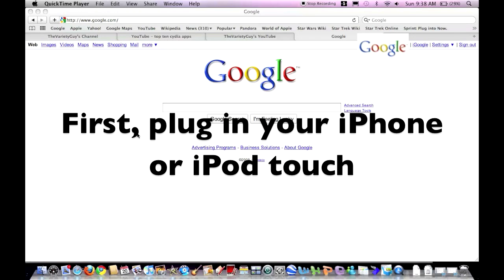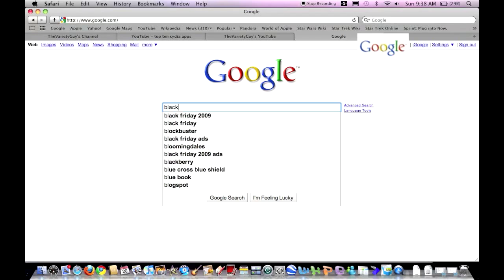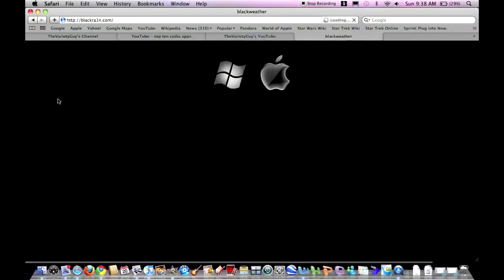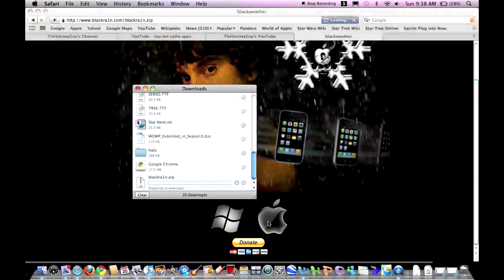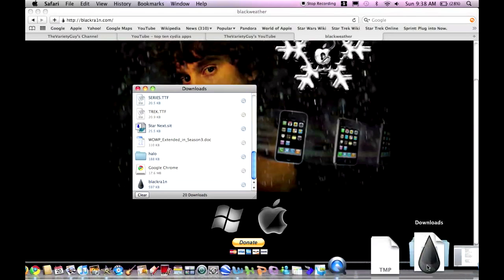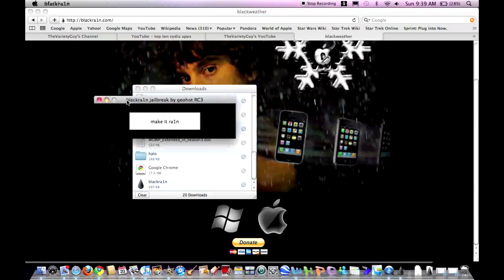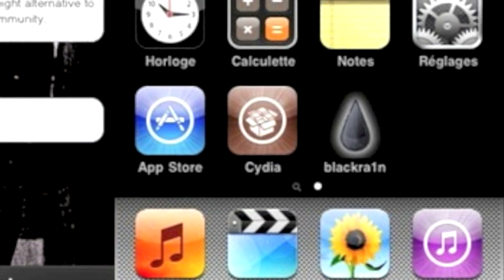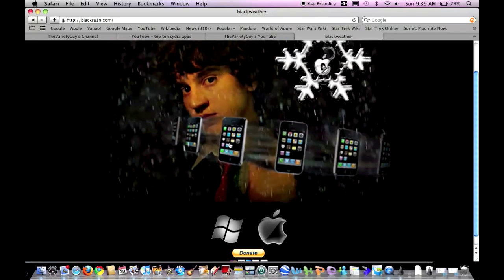Jailbreak your iPhone or iPod touch using blakra1n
TheVarietyGuy shows you how to jailbreak your iPhone or iPod touch using blackr1n, the essayist way.